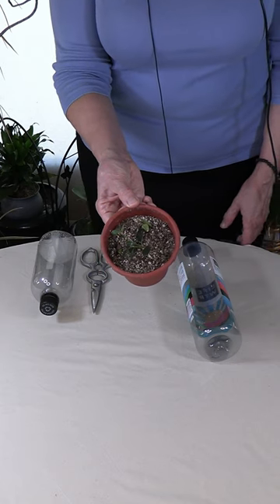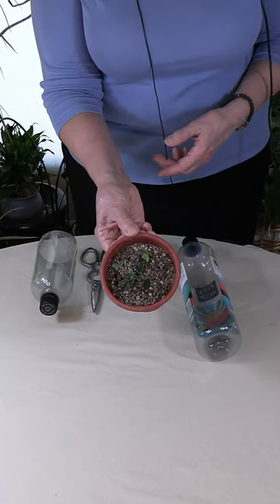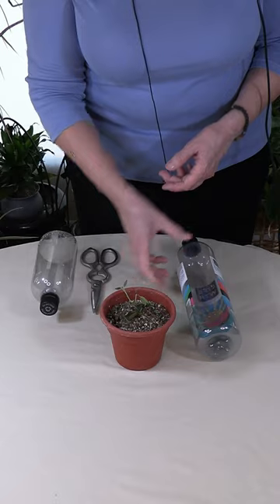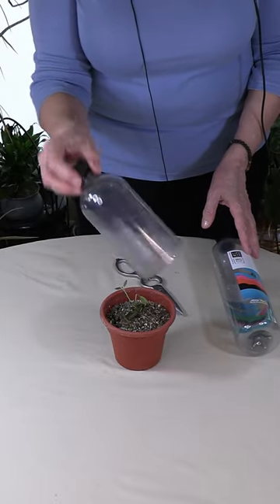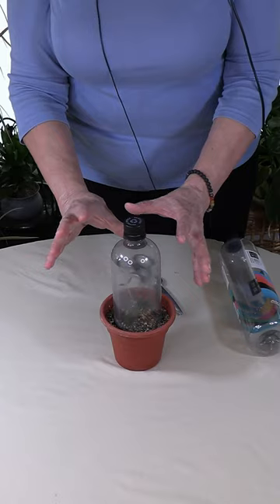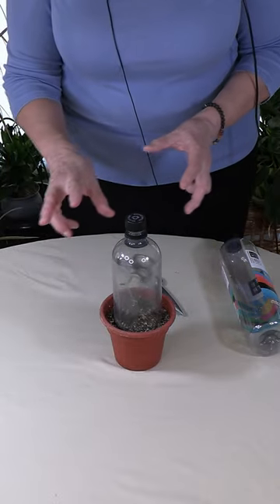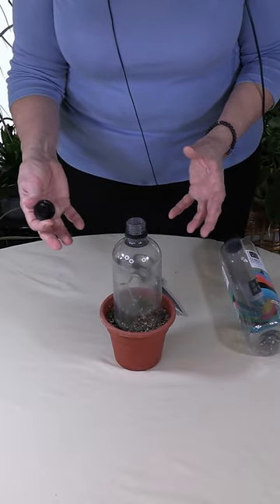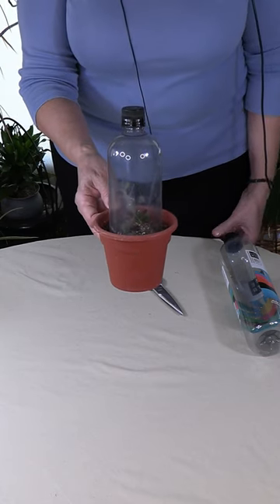Creating a Houseplant Humidity Dome from a Water Bottle